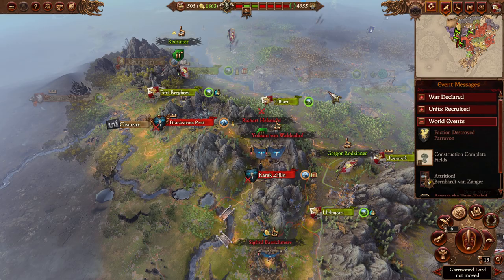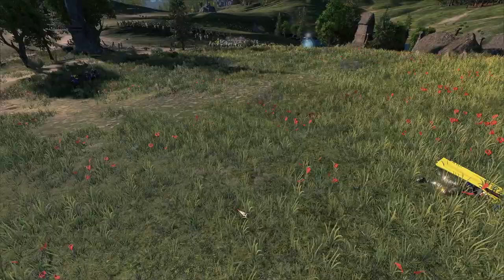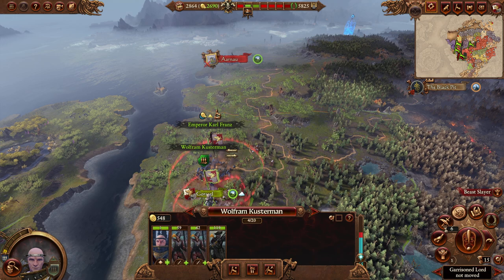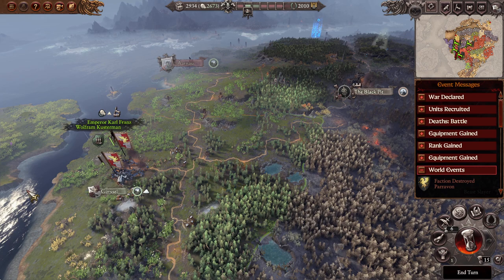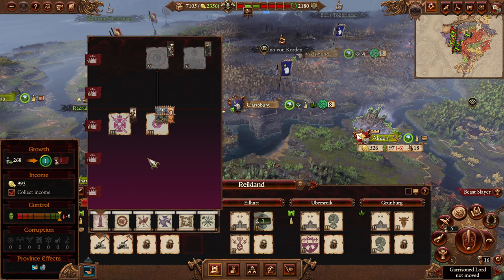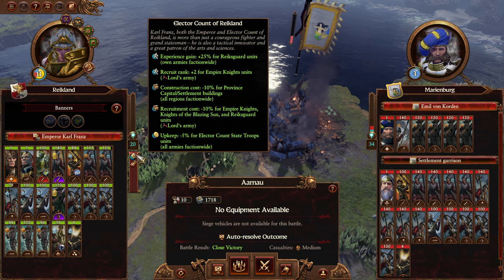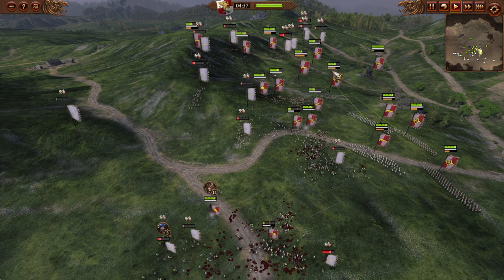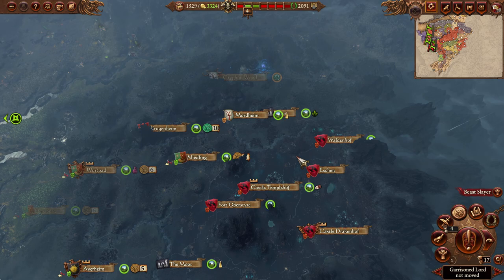IMPERIAL FOOT KNIGHTS | SFO Immortal Empires - Total War: Warhammer 3 - Empire - Karl Franz #7